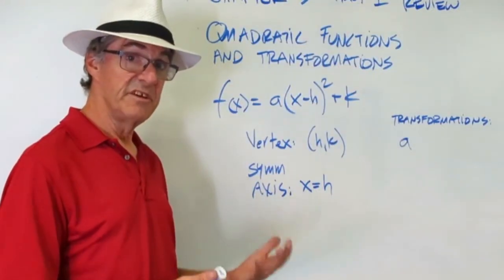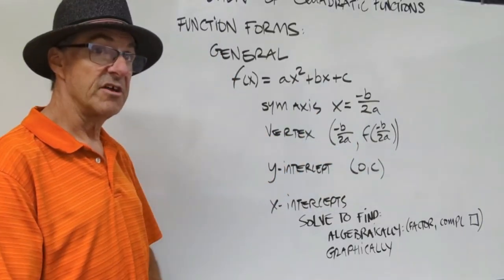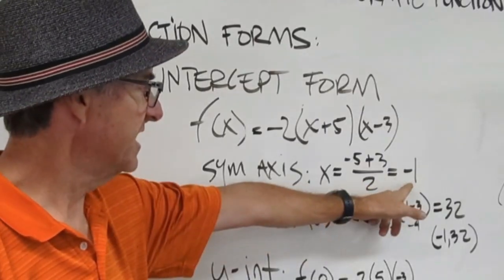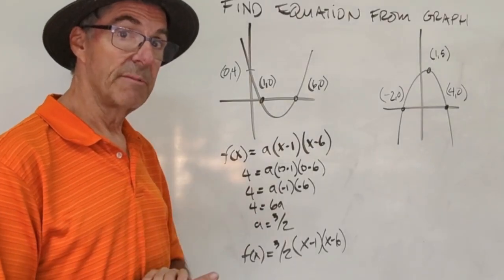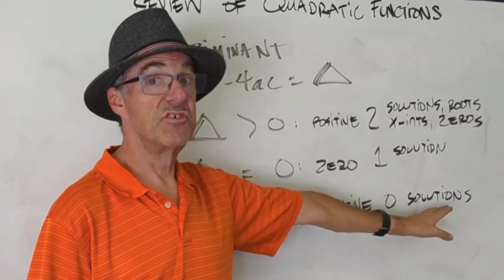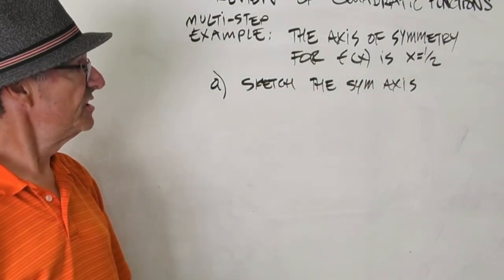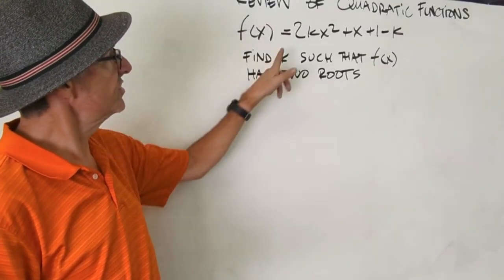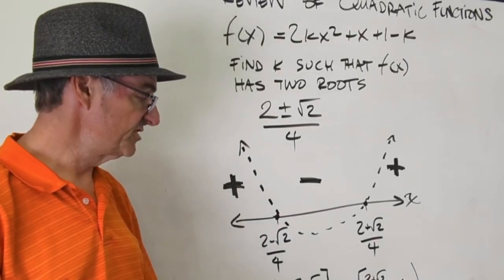IB Quadratic Functions Review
This video reviews the quadratic functions portion of the Oxford University Press textbook for IB Analysis and Approaches, Chapter 3.